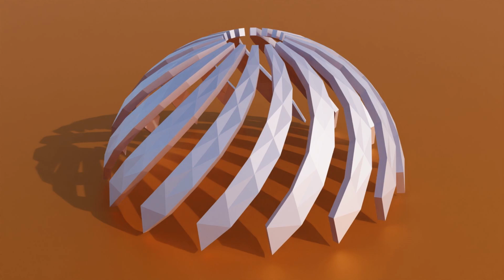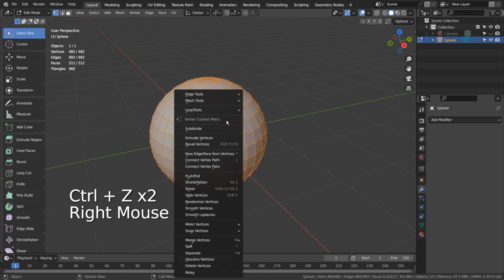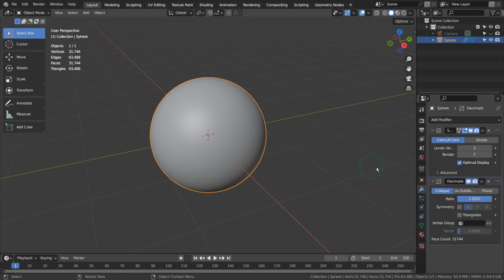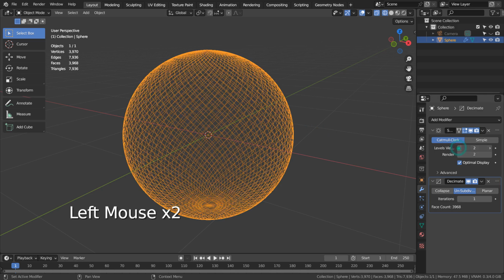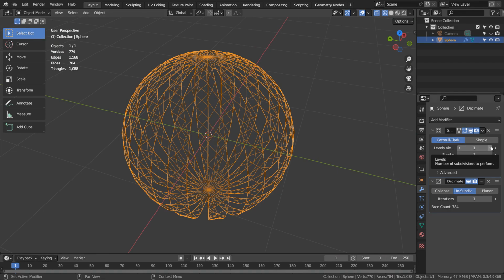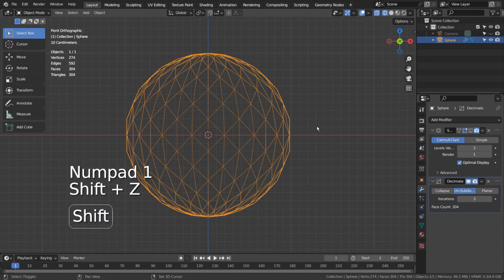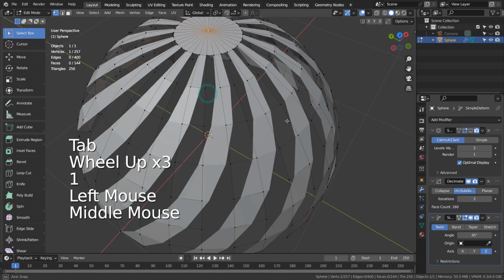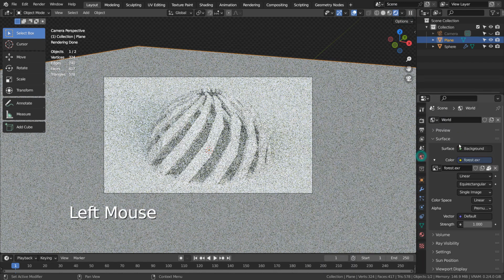Blender Tutorial - Subdivide and Un-subdivide